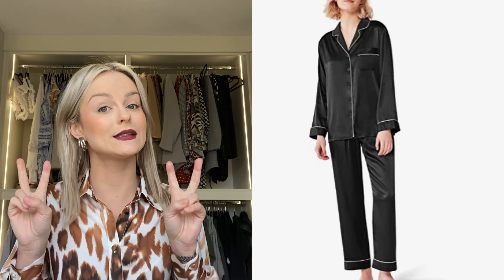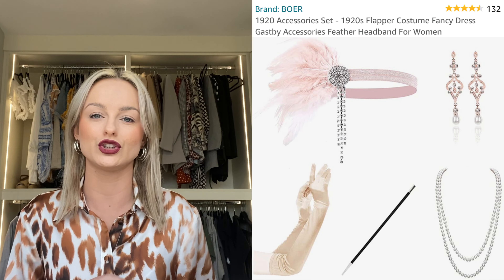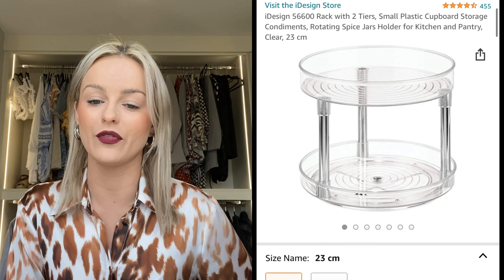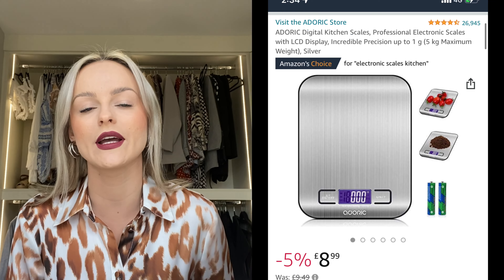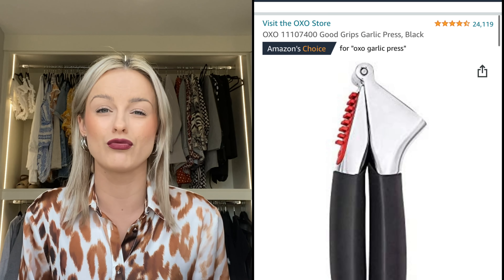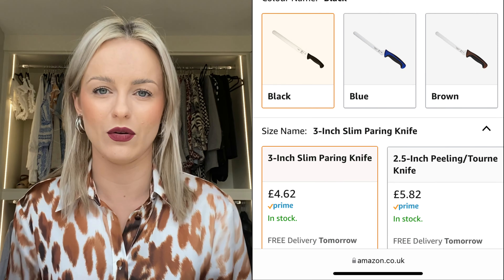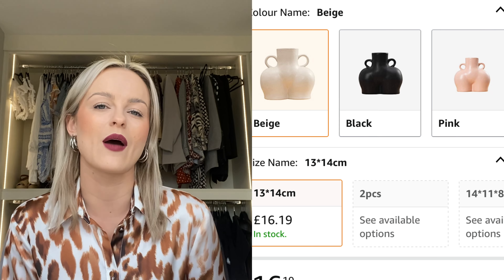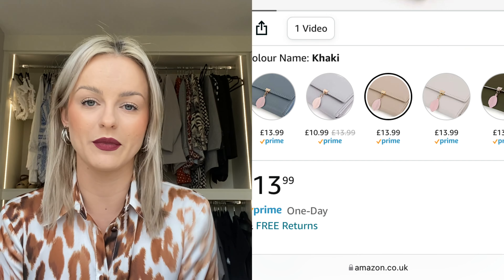Amazon Haul Part 2: kitchen, home decor & loungewear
It’s AMAZON HAUL TIME..again! I decided to do a part two as you guys love them so much! This week the majority of the items are home decor but we also delve into kitchen storage organisation & a few bits of loungewear 💞

Products mentioned:
Satin PJs
Satin dressing gown
Luxury Wool Slippers
Gatsby accessories
Gold tassle party decs
Spice rack two tier
Wine/sports bottle holder
Fridge canister
Digital scale
Egg cup plates
Mince masher utensil
OXO Garlic press
Tongs set of 2
Key bottle opener
Mercer knife
Soft close stickers
Plant globes
Bum vase
Perfume mini atomiser

ABOUT MY CHANNEL:
Hi! I’m Emma and I’m a singer, makeup enthusiast & travel lover. On my channel, you will find makeup tutorials, product favourites, travel vlogs & singing. 🎤